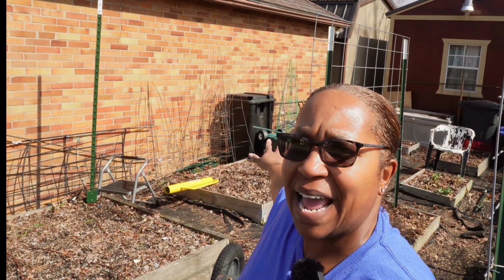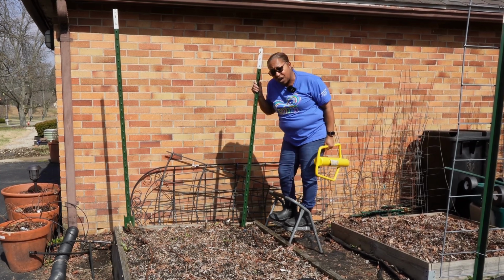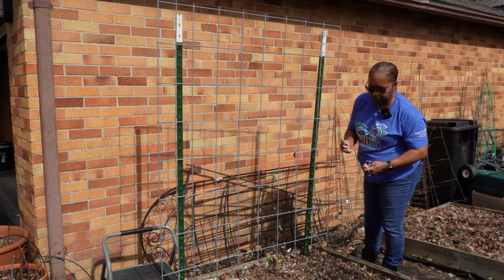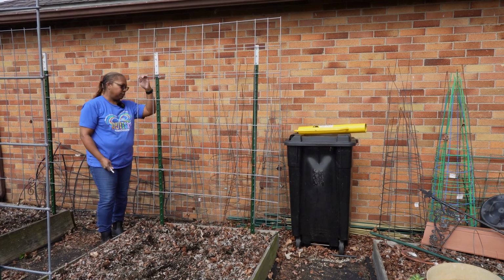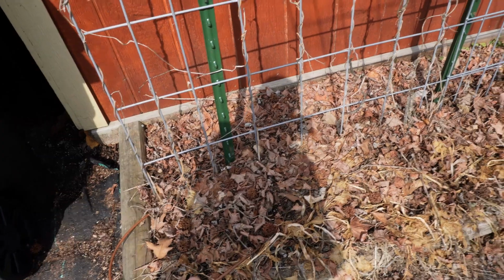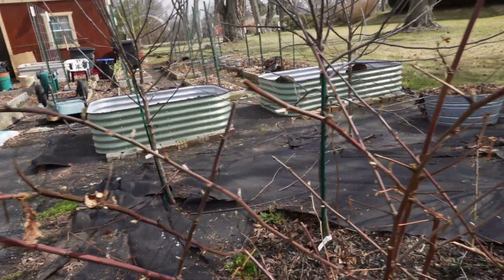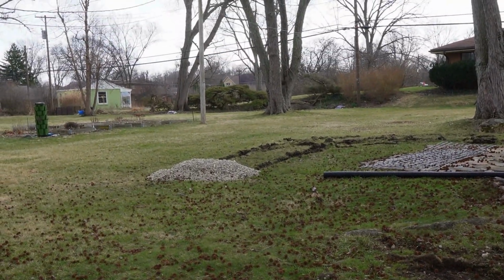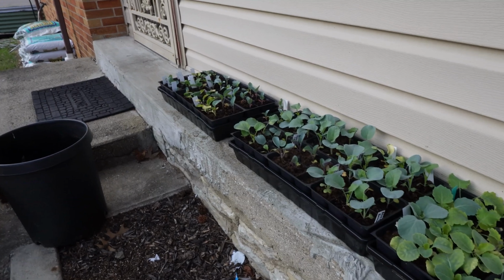Installing Vertical Trellis and Garden Update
My Garden Journal

Tabletop garden tray

Fugus gnat sticky tape:

Mosquito bits

Seeding Heat Mat

Grow Tent

Dr. Earth Organic Fertilizer

-ButcherBox - If you are interested in ButcherBox, use my link below and receive $50 Off first order while promotion last.